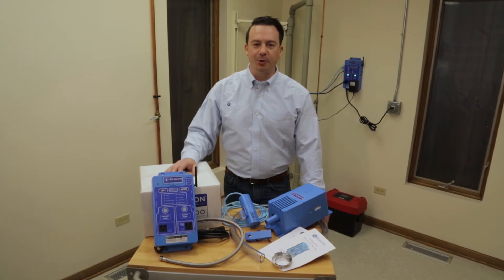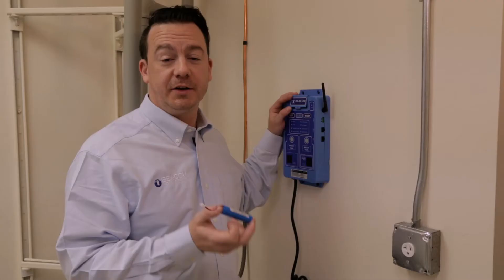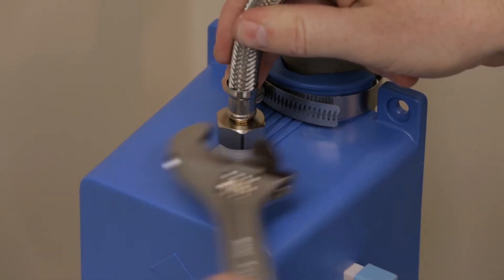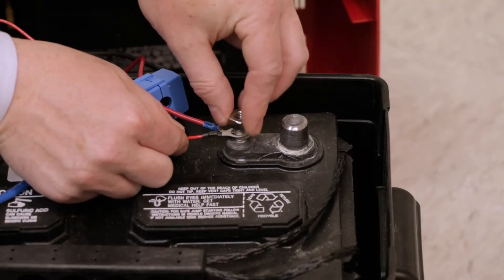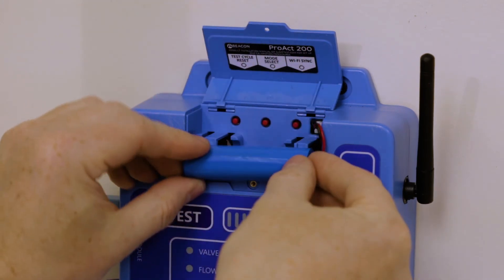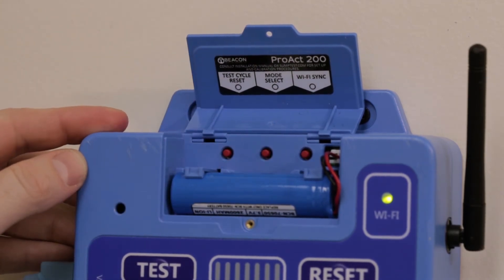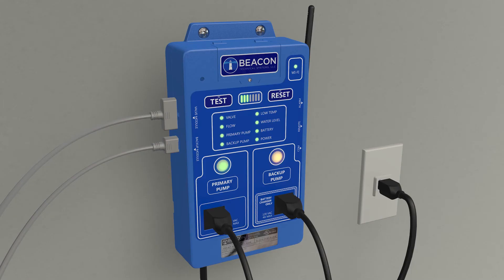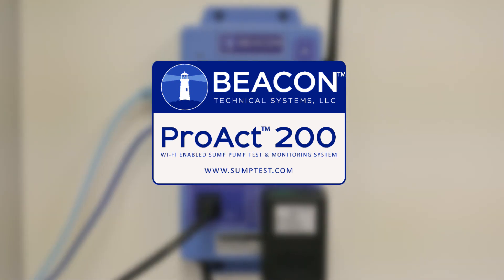How To Install The Beacon ProAct 200 Sump Pump Test & Monitoring System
Everything you need to install the Beacon Sump Pump Test & Monitoring System